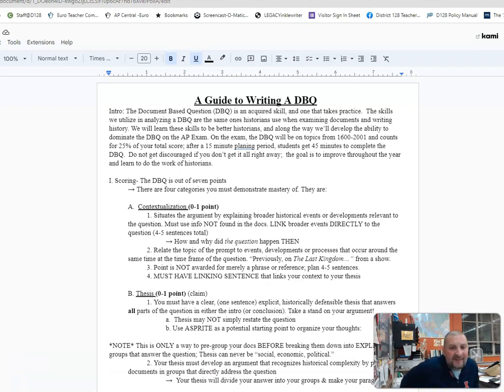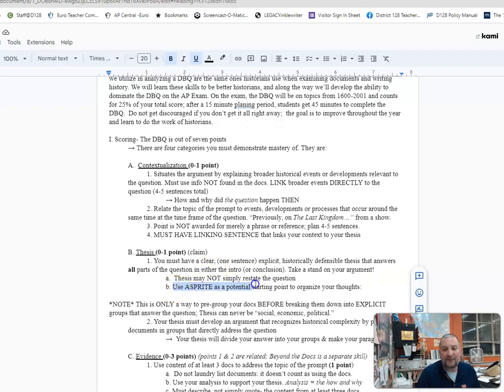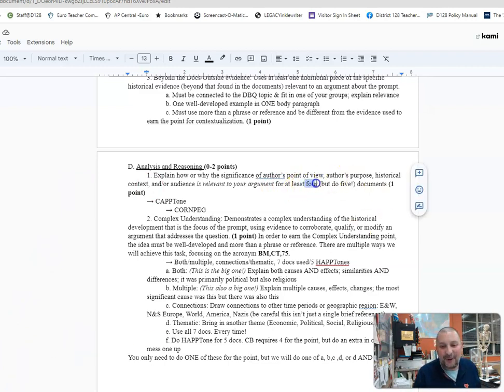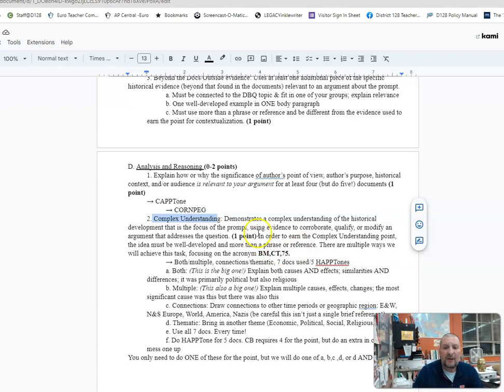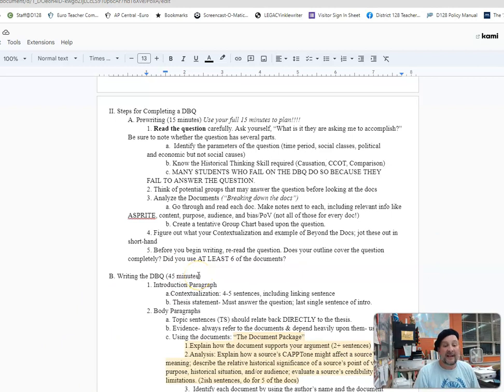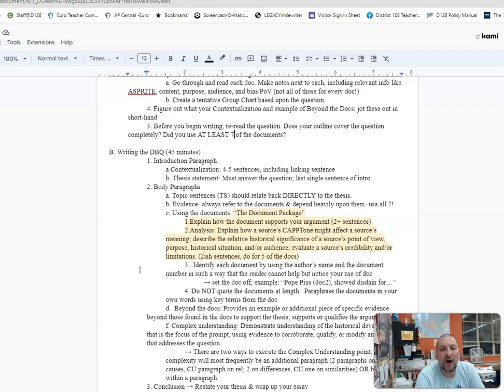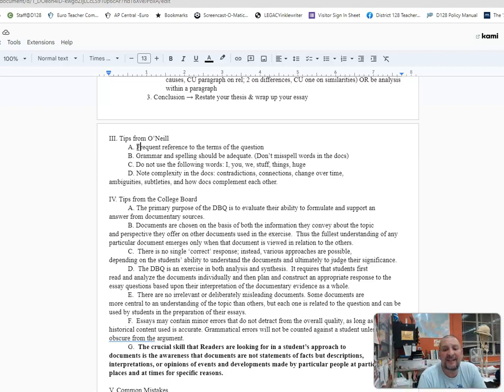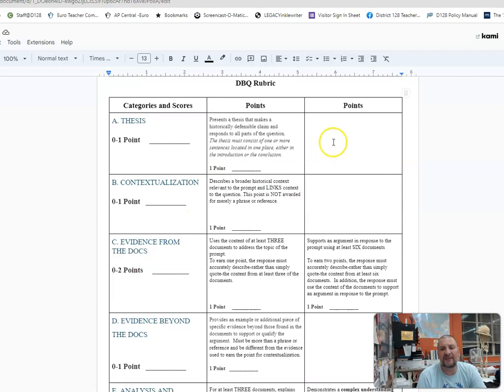How To DBQ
New and improved! How to write a heck of a good essay and dominate the College Board's DBQ along the way.